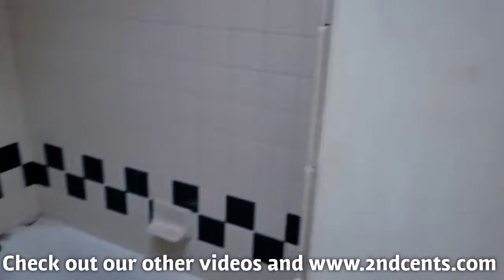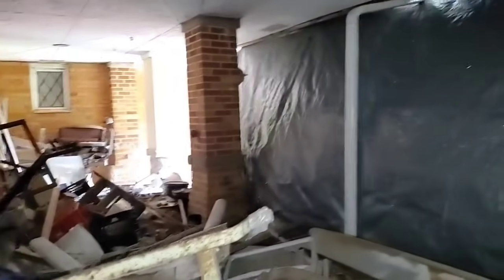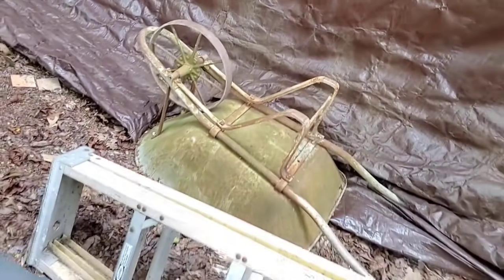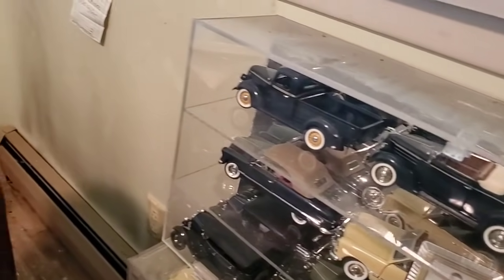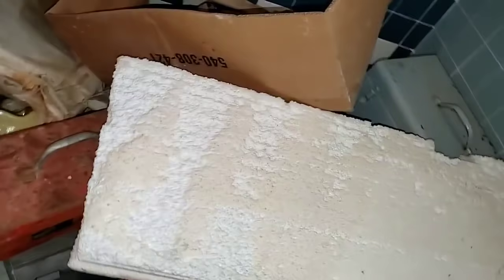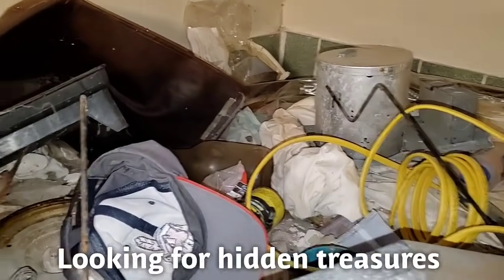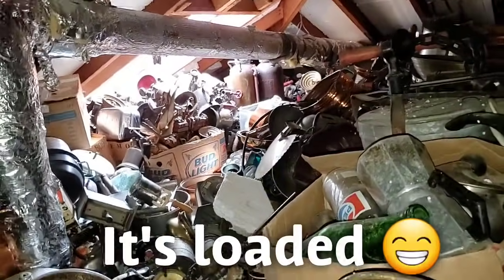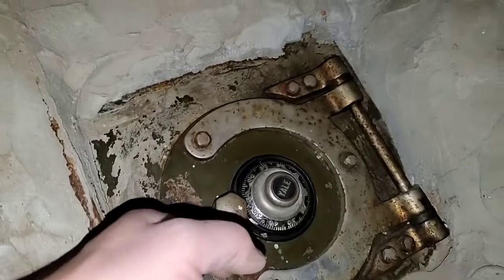OWNERS LEFT WHAT BEHIND? Home Flippers buy Estate LOADED w/ Trash, scrap, RACCOON POOP & ANTIQUES!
Robert Zjaba Auctioneer Extraordinaire from 2nd Cents Auctions goes to an estate that home buyers flippers just bought. You won't believe what the owners left behind.